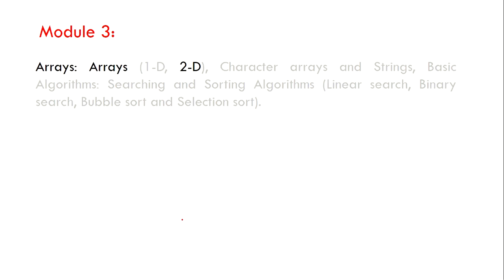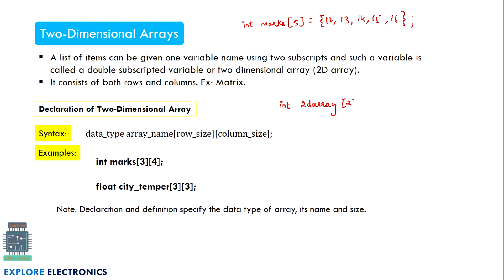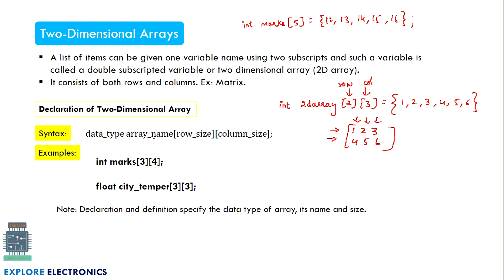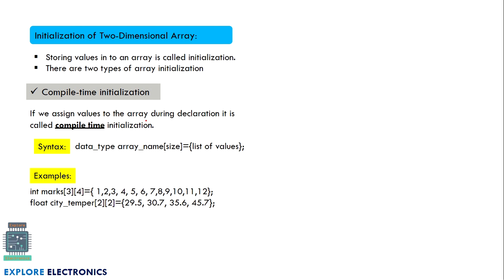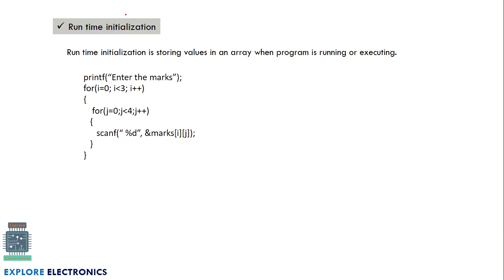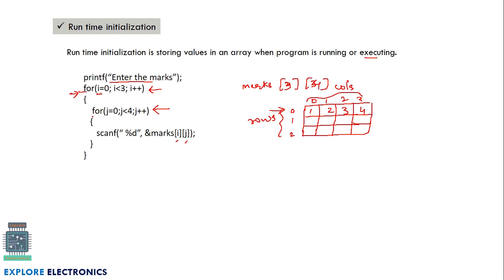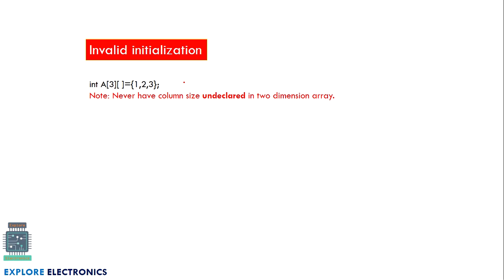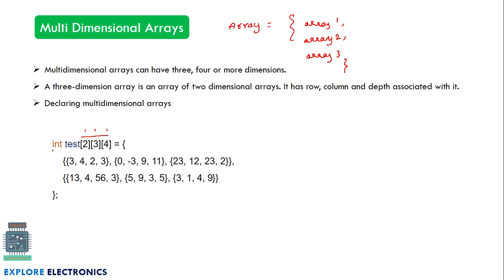M3 L3 | 2D, Multidimensional Arrays in C Programming | PSP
Module 3 Lecture 3 video, how to use 2 Dimensional Arrays, Multidimensional Arrays in C Programming with with example of C program are explained.

* Assignments
* Quiz